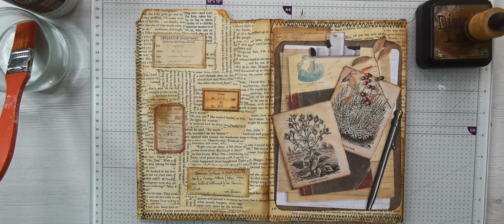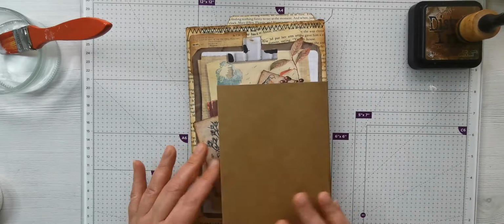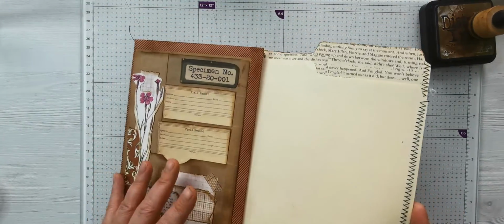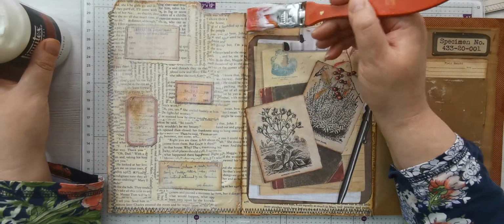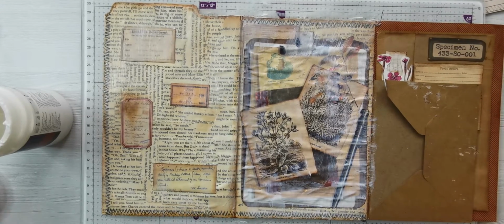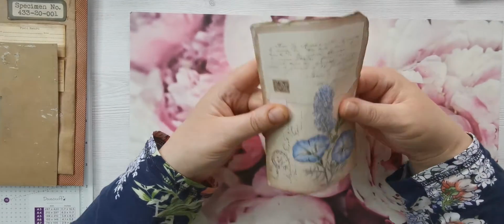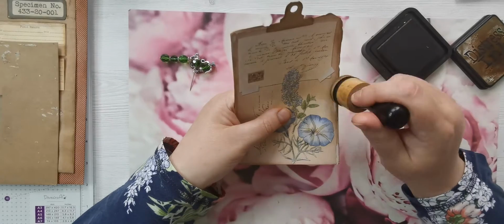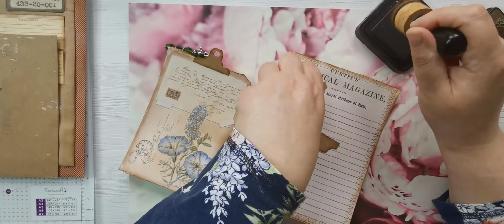Altered file Folder - Part Two - Junk Journal - Let's Create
Junk Journal - Making a altered file folder using kits from Nikki Adegun (Musings By Nikki)
I was lucky enough to win five kits from Nikki in a 19 day prize draw that she hosted. The prize was to choose any 5 digitals from her Etsy shop. In this series i used her The Naturalist Journal kit, Grungy File Folders and Grungy Vintage Labels.

I create and sell Junk Journal Embellishments and Ephemera.

** If you are enjoying my content then please give my videos a like and consider subscribing to my channel, it really does help my channel to grow and gets my videos seen in the search **

Wild Wood Wonder Journal kit
The Naturalist Journal kit
Grungy File Folders
Grungy Vintage Labels
Forest Floor Tri-Level Tag

** Basic Materials I use **
80gsm copier paper
200gsm White Card
200gsm Cream Card
Coloured Card
Kraft Paper
Tracing Paper
Glue Stick
Acrylic Glue
Fabri Tac
Tim Holtz distress ink
Tear Ruler
Precision ruler with a metal edge inlay